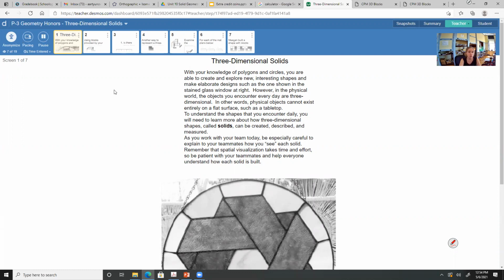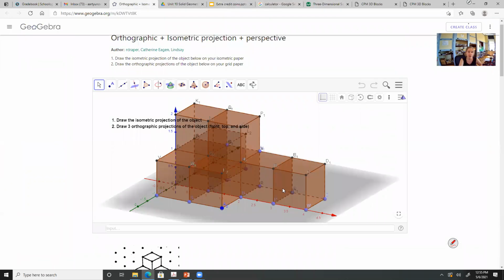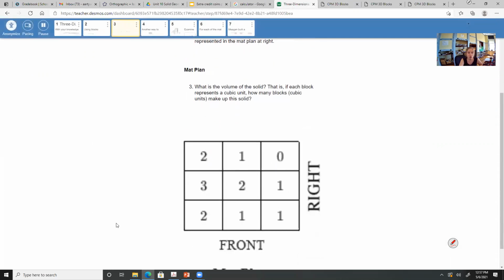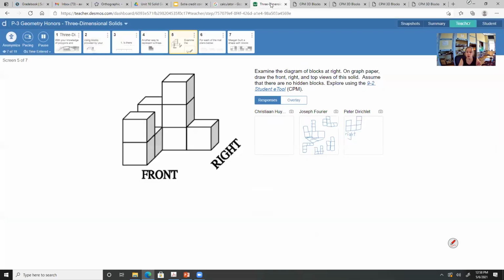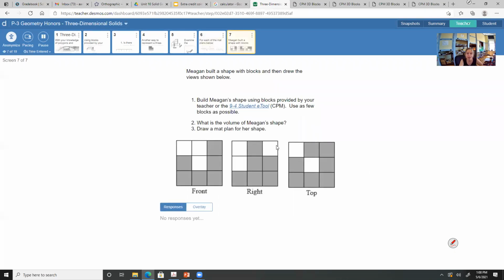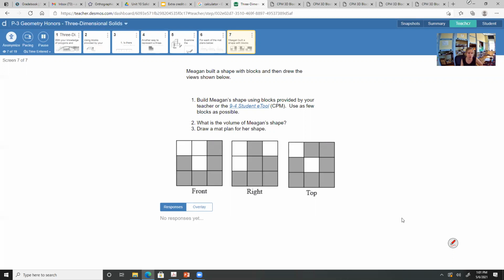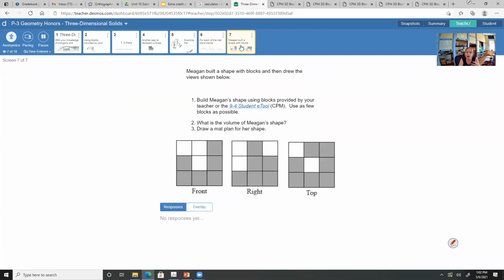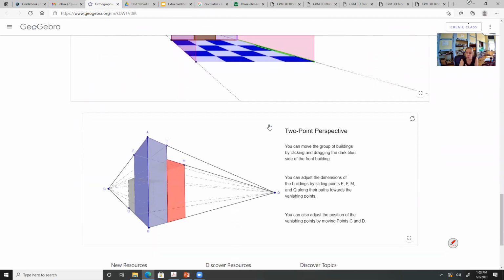Standard 2 teaching all students video